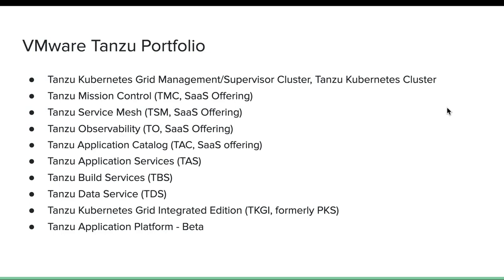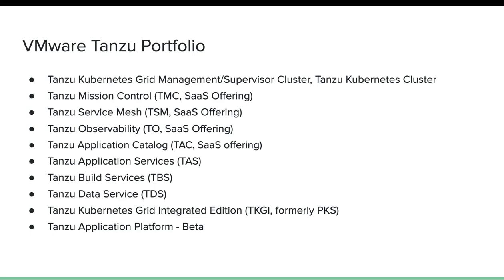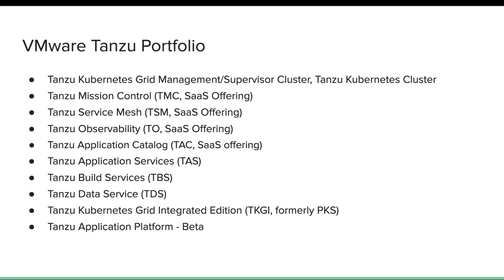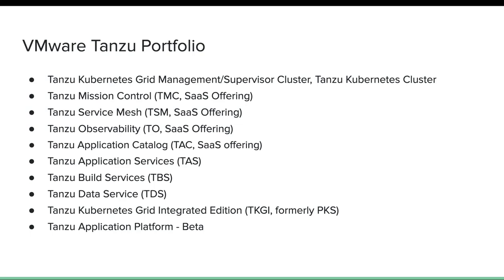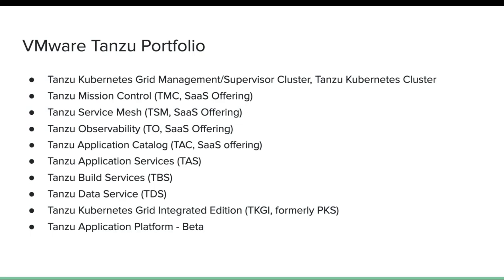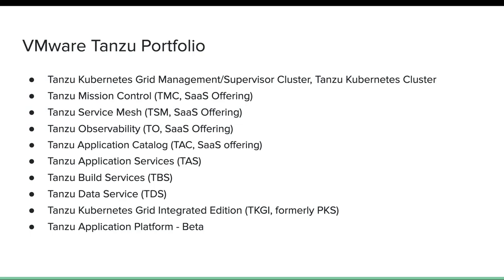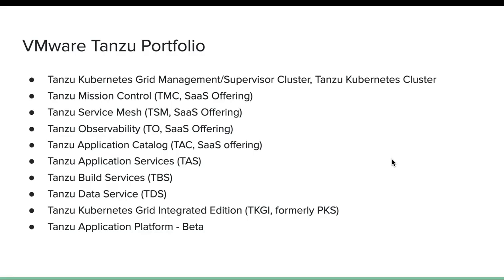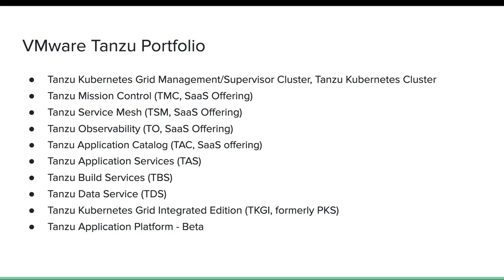VMware Tanzu Portfolio Introduction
Quick introduction about VMware Tanzu Portfolio

Chapters:
0:00 Tanzu Portfolio Introduction
0:47 Overview of Tanzu Kubernetes Grid